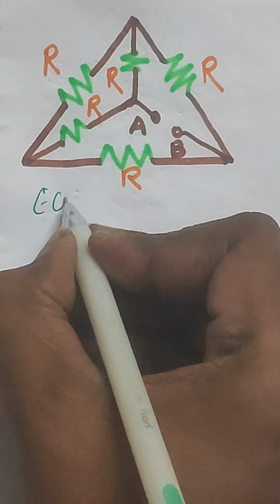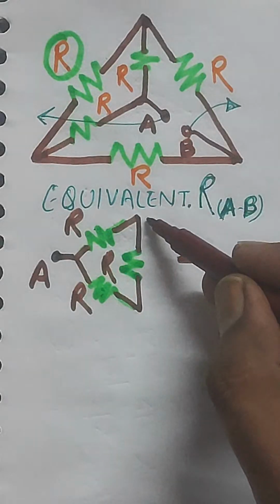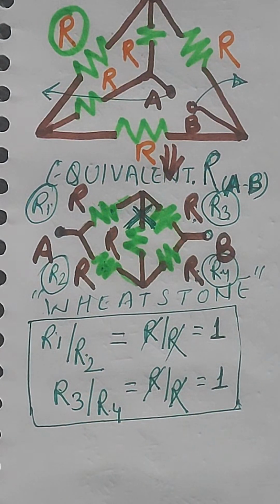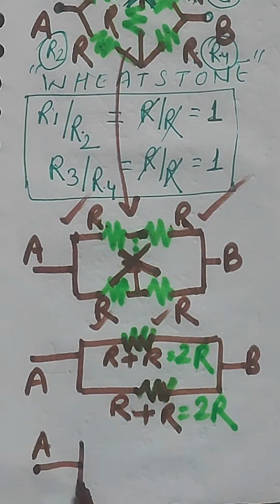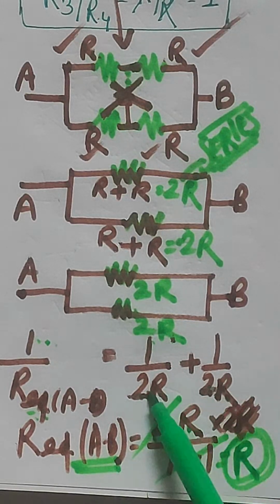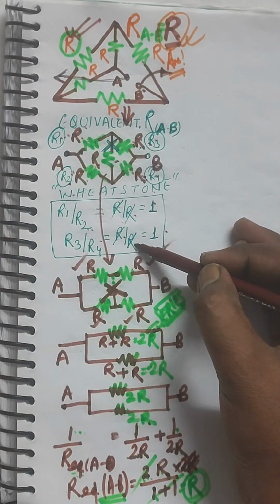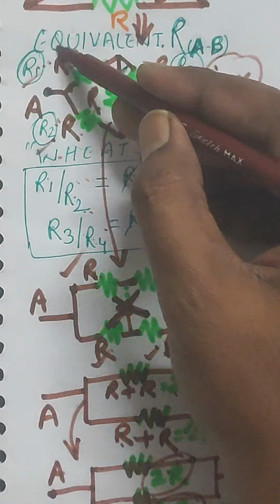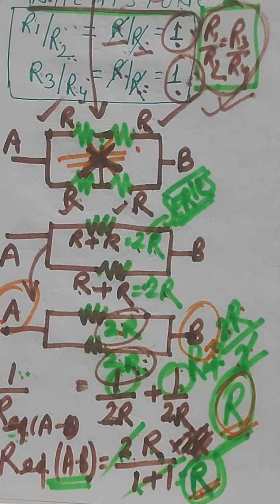📡 RESISTANCE between A-B =❓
Each of the resistances in the network below is equal to R.What is the resistance between the terminals A and B ?
form
Learn
learning
study
school
competition
knowledge
technology
technique
trick
idea
concept
style
class
Theorem
Law
answer
Coach
Coaching
Teaching
Teacher
Master
Gyan
Guru
Question
IIT Question
JEE questions